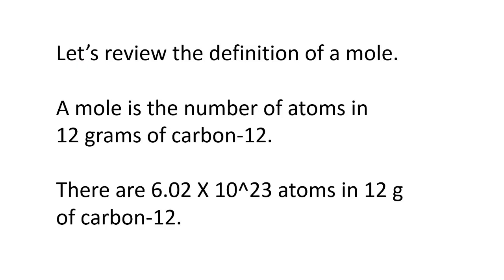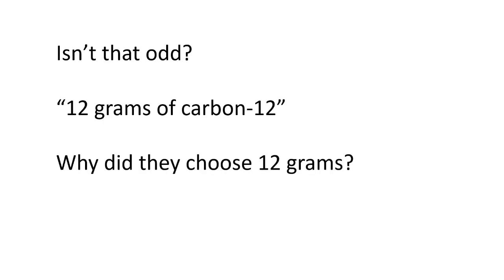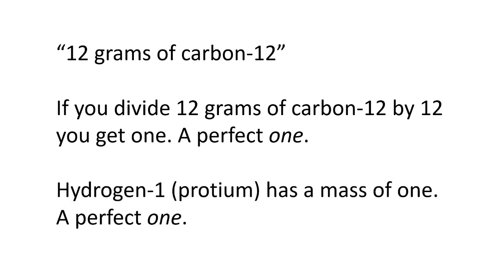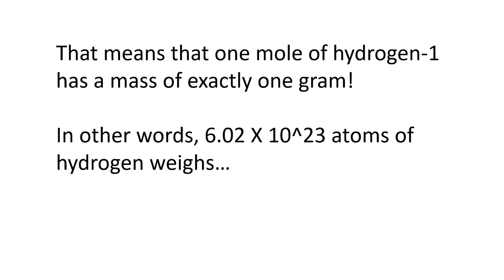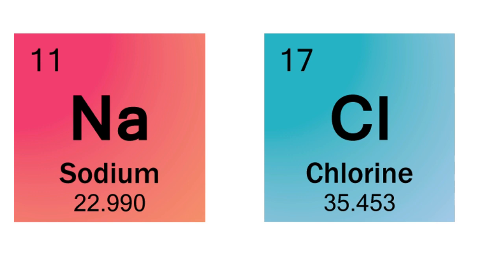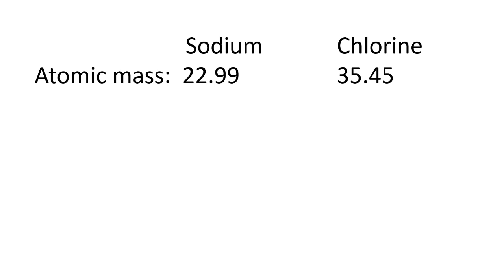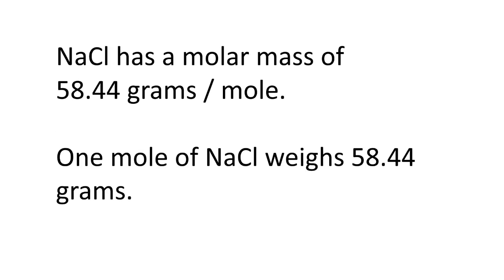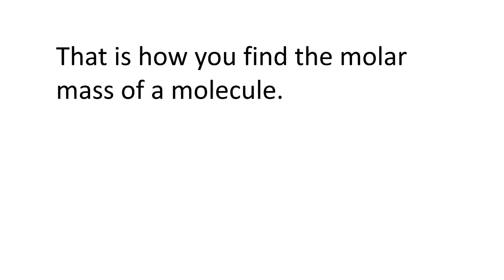Molar Mass Introduction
An introduction to molar mass and how to calculate it.